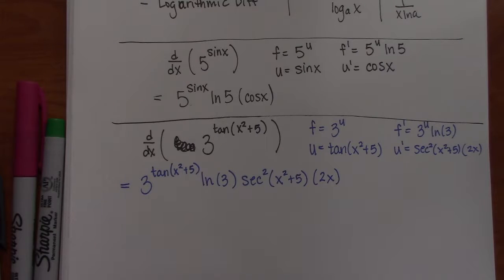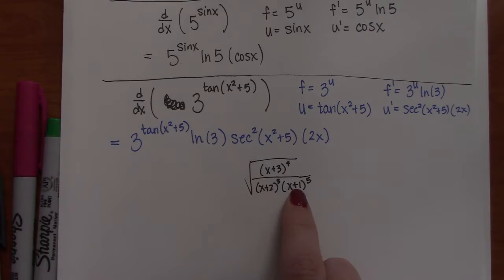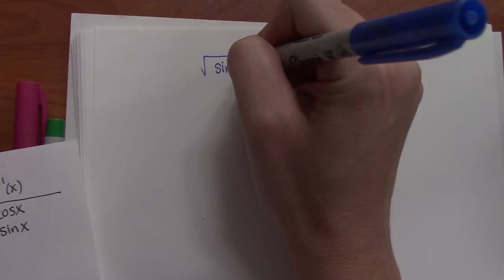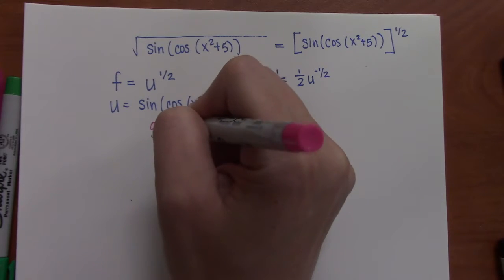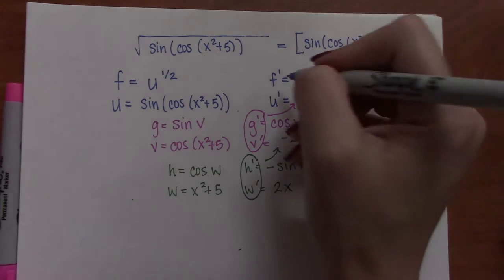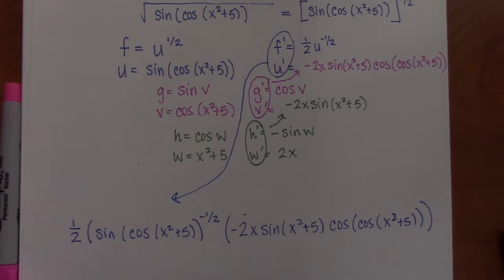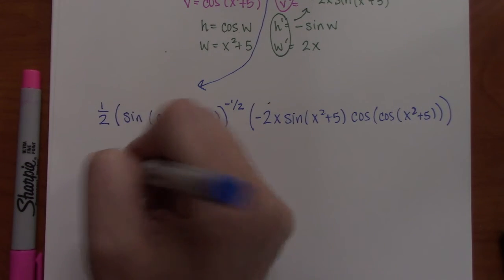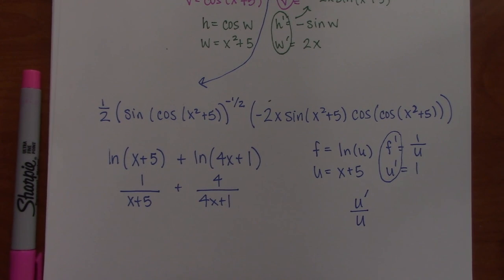C1-C6 Review Part 2